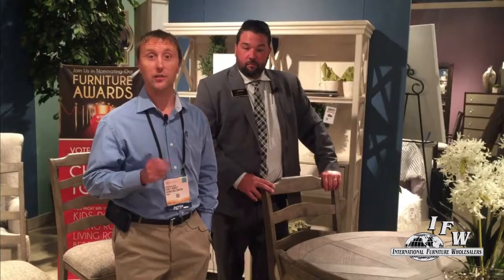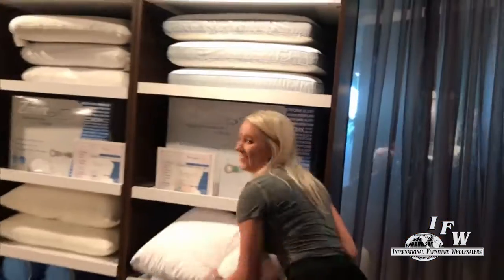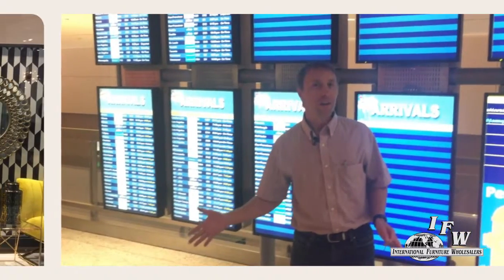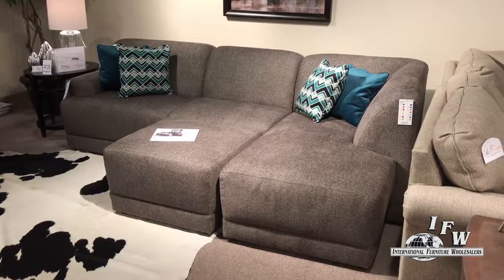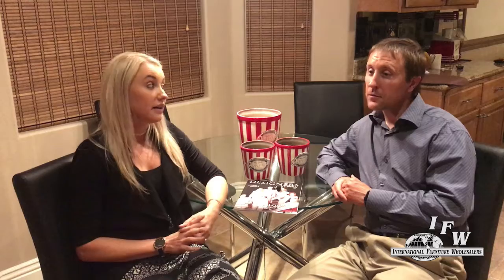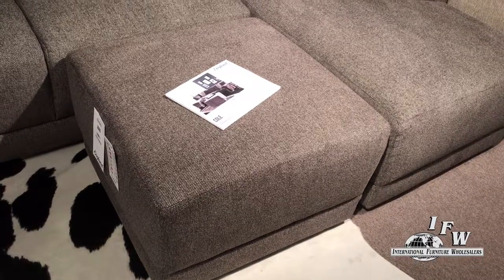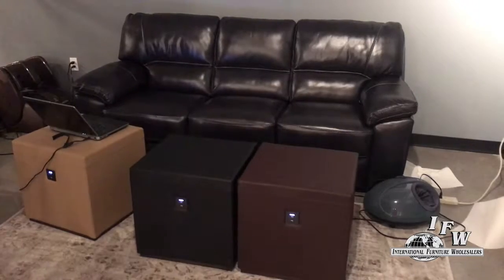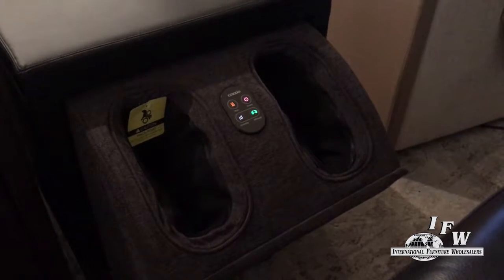International Furniture Wholesalers at Market Episode 6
At IFW we go twice a year to the furniture market in Las Vegas to look for new furniture, stay on top of new trends and fashion, to bring back amazing, unique furniture for Saskatoon and to have fun. This summer 2017 we decided to bring the market to you every day. We created videos to bring to you the amazing things we found each day. This is episode

0:01 - Introduction to Day 6 at The Market
0:34 - Welcome to day 6 at The Market
0:46 -  Pick 1 Turquoise Accent Chair by England
1:08 -  Pick 2 Sectional with Ottoman
1:27 - Pick 3 Massaging Ottoman by Cozia
2:09 - Comment below

International Furniture Wholesalers
3402 Faithfull Ave
Saskatoon, SK S7K 8H1
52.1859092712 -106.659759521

Put in YouTube URL for this video after published